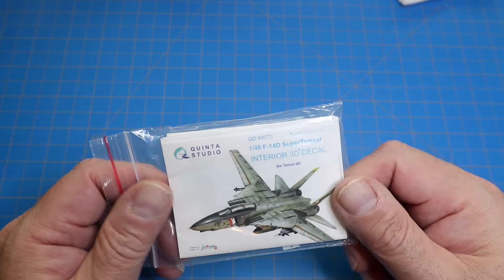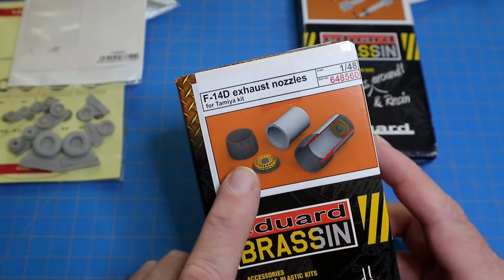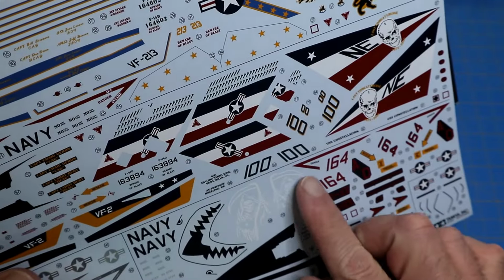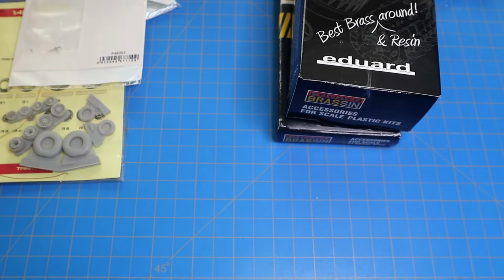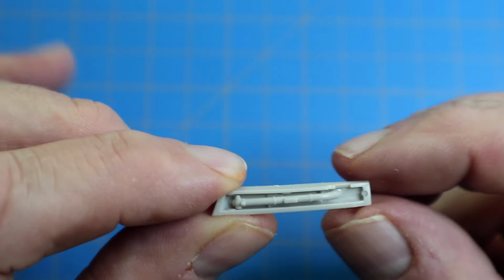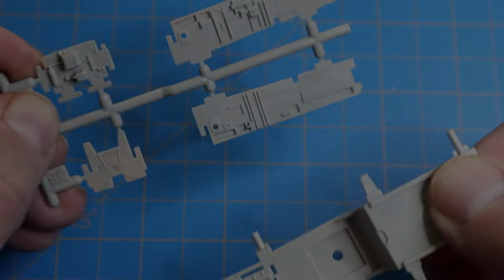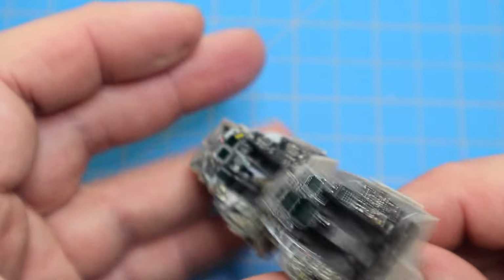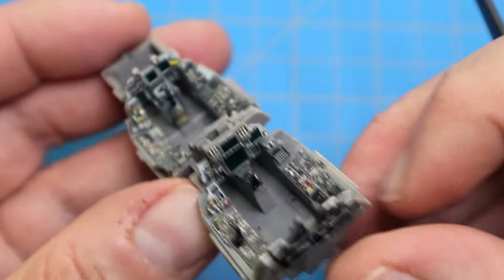Tamiya F-14D in 1/48 Scale - Building An Aviation Legend - Part 1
Join us as we build the Tamiya F-14D Super Tomcat model kit with Quinta 3D instrument panels and Eduard resin aftermarket parts. In part 1, we'll focus on detailing the cockpit and nose gear bay of this iconic aircraft.

0:00 Intro
2:13 Aftermarket Items
5:16 Markings Choices
7:21 Cockpit Paint
10:26 Quinta IPs
13:14 Nose Gear Bay
14:07 Fuselage
14:55 Outro